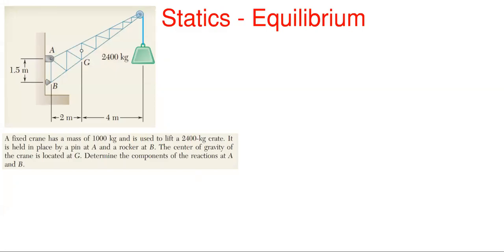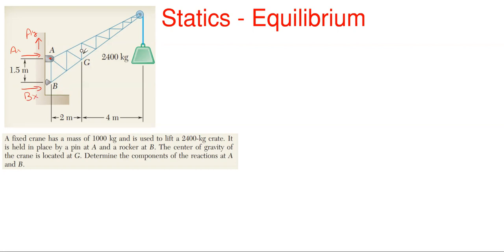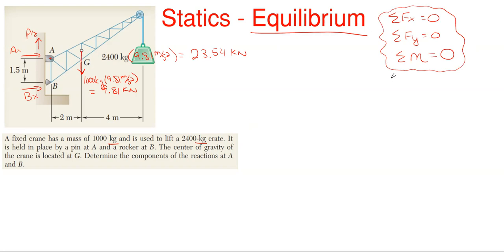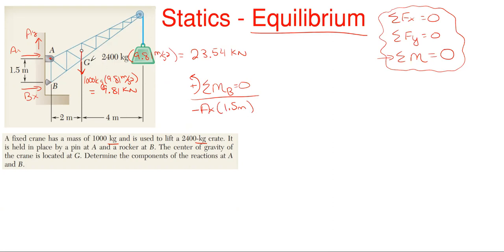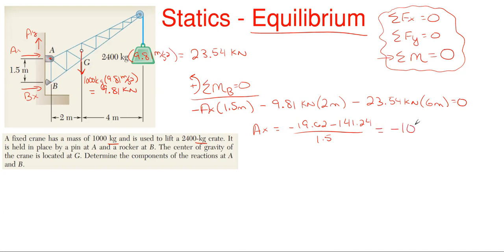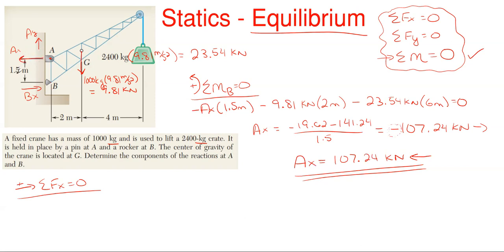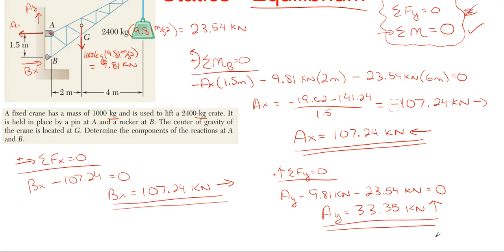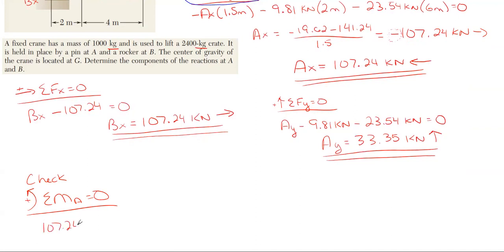How to Find the Reactions at the Supports – Static Equilibrium of Rigid Bodies – Reaction Problem 2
In this video, we find the reactions at the supports for the element/member/system shown due to the applied forces.  This problem is solved using static equilibrium and the property that all forces, internal and external, must cancel and counteract each other so all forces sum to be zero, including reactions at supports.

Problem statement:
A fixed crane has a mass of 1000 kg and is used to lift a 2400 kg crate.  It is held in place by a pin at A and a rocker at B.  The center of gravity of the crane is located at G.  Determine the components of the reactions at A and B.

Problem walkthrough steps:
- Check answers

Topics of this problem include:
Determining equilibrium
Reactions
Pin
Roller
Rocker
Support reactions
Vector Addition
Force combination
Vector combination
Vector Mechanics
Orthogonal vectors

Engineering statics
Reaction Problem 2
College level
Professor Engineer
Professor_Engineer